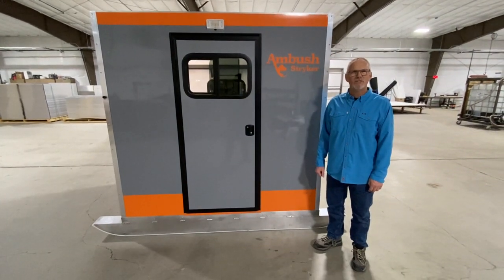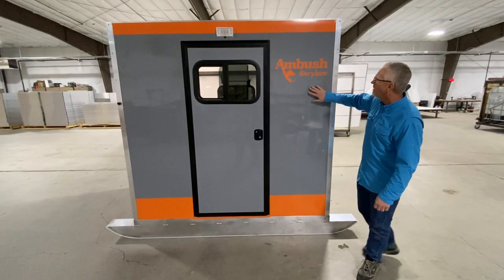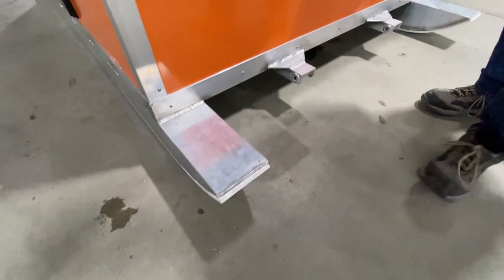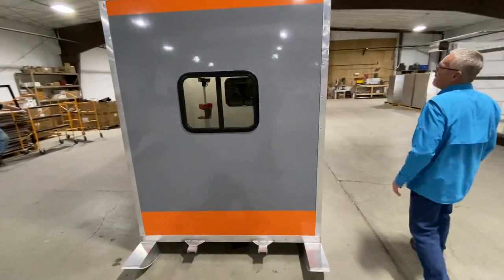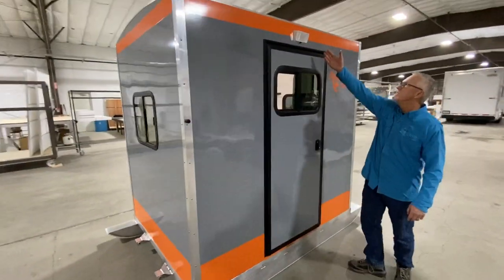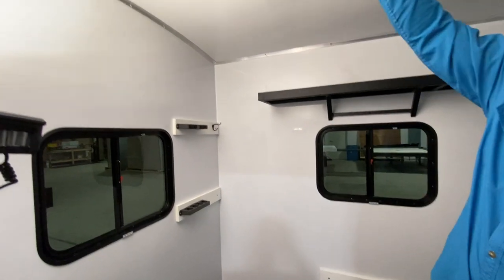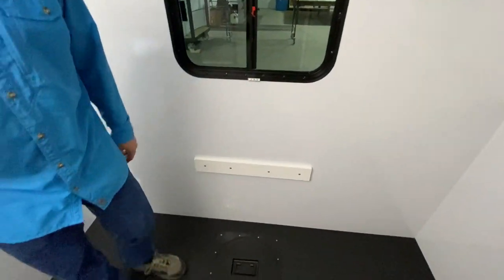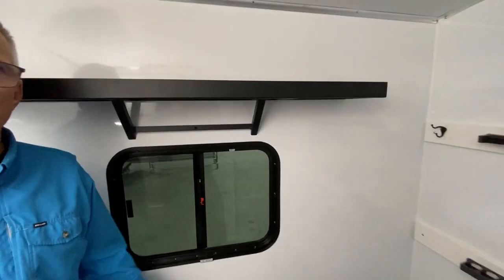Ambush Skid Houses - The Stryker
The Stryker Ice House Skid is a one of a kind ice house. Moving to new locations and setting up has never been easier. The Stryker can take you places in deep snow that a wheelhouse cannot. Featuring a strong chassis and skis, it allows the Stryker to be pulled from either direction for maximum versatility and convenience.